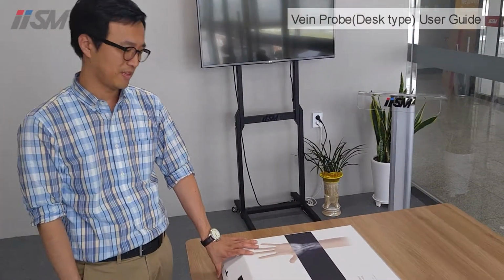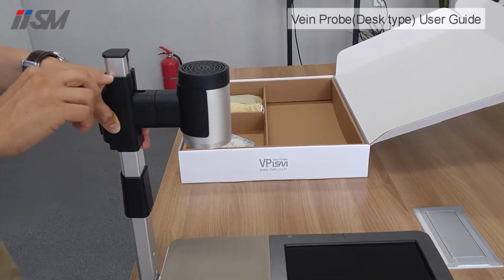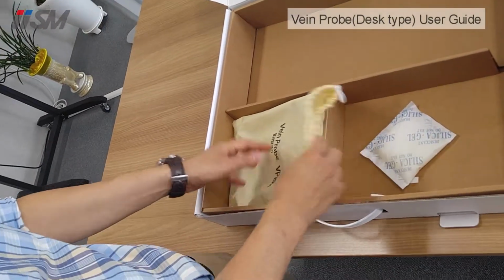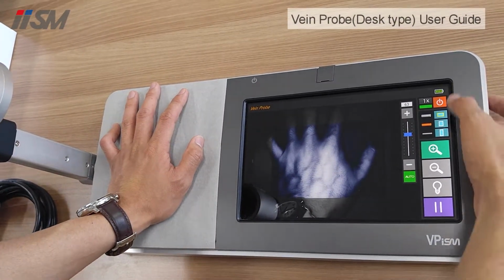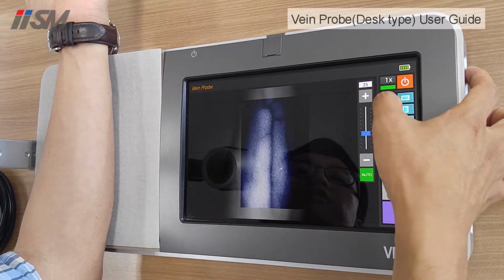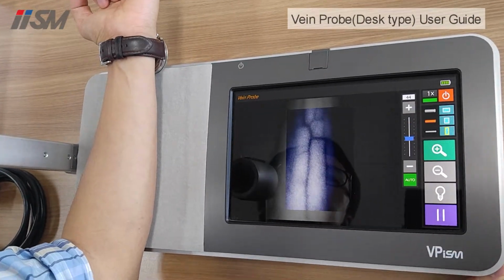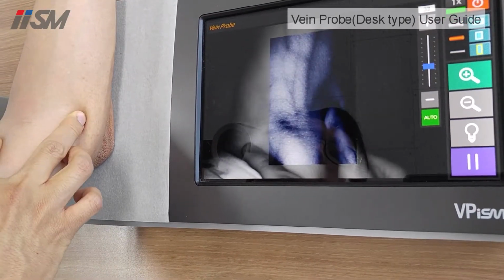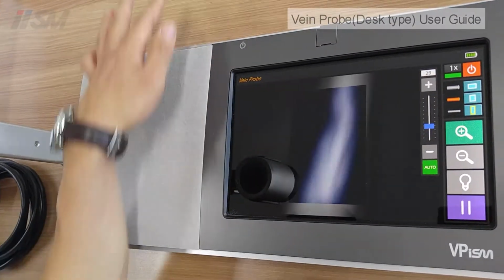Vein Probe(Desk type) User Guide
A guide video how to use the Vein Probe(Desk type)

​iiSM Inc.
402, 7-16, Naseongnam-ro, Sejong-si, 30129, Republic of Korea